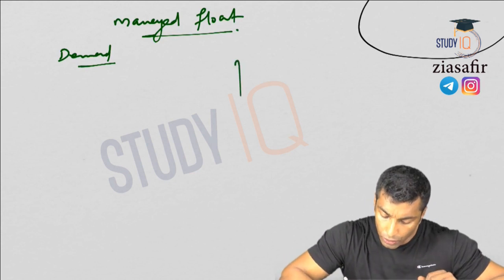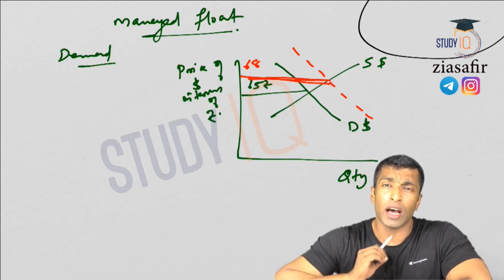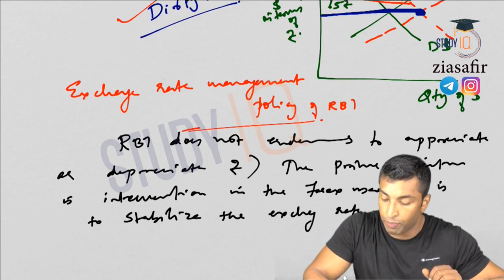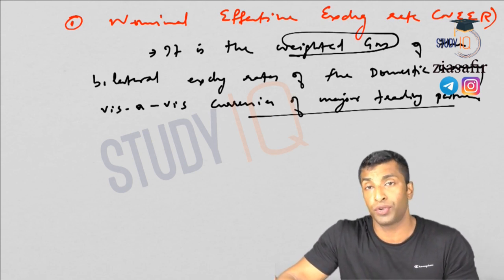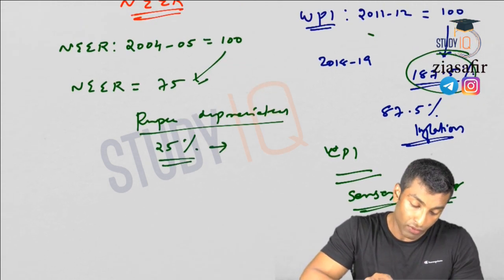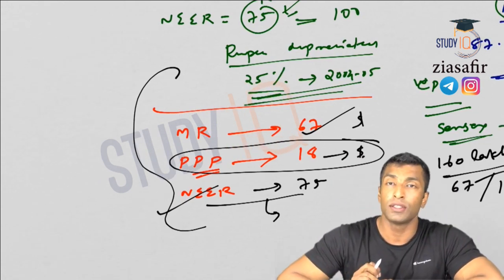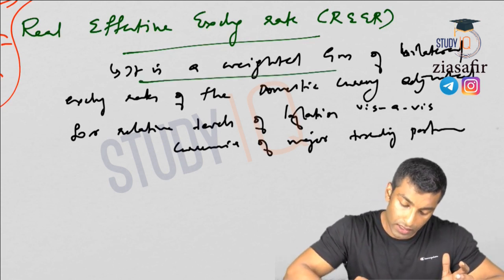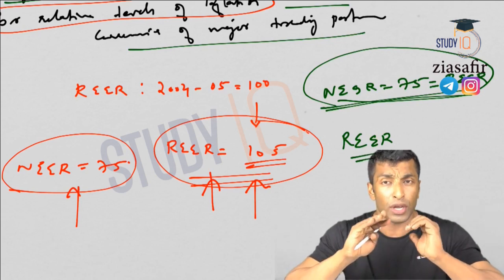Difference in Real Effective Exchange Rate & Nominal Effective Exchange Rate, NEER & REER explained